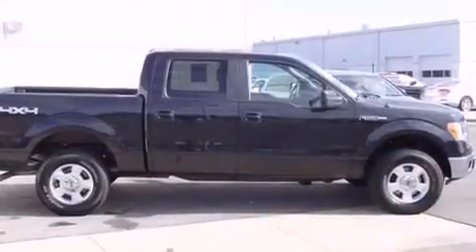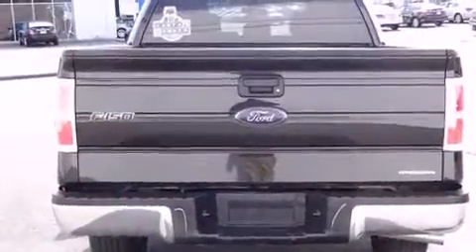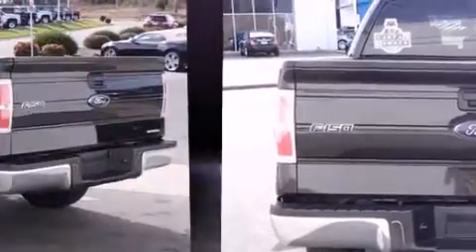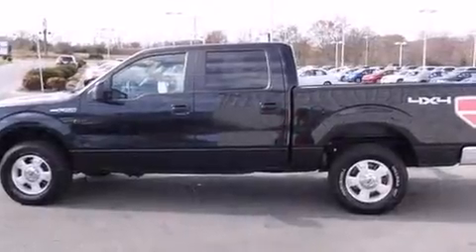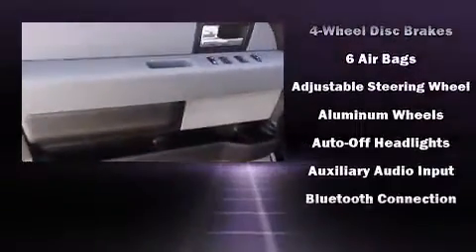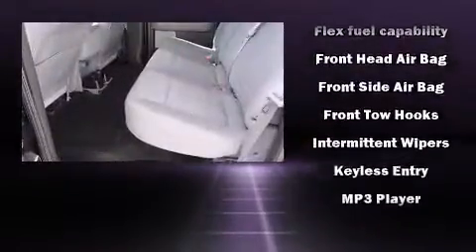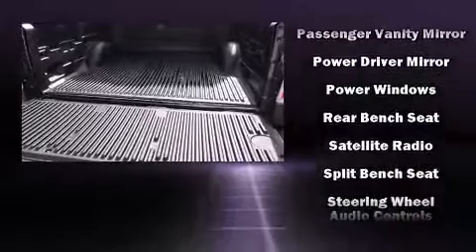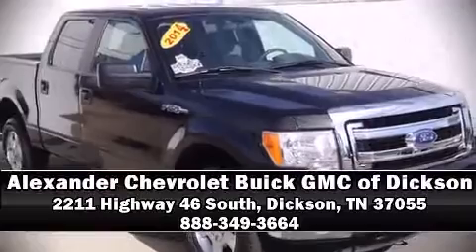2014 Ford F-150 in Dickson, TN 37055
Take command of the road in the 2014 Ford F-150. With just over 30,000 miles on the odometer, this vehicle stands out from the competition! A 5 liter V-8 engine pairs with a sophisticated 6 speed automatic transmission, providing a smooth and predictable driving experience. Four wheel drive allows you to go places you've only imagined. All of the following features are included: 1-touch window functionality, a tachometer, a rear step bumper, tilt steering wheel, power door mirrors, power windows, and remote keyless entry. Audio features include an AM/FM radio, and 4 speakers, providing excellent sound throughout the cabin. Ford ensures the safety and security of its passengers with equipment such as: dual front impact airbags, front SIDE impact airbags, traction control, a security system, and 4 wheel disc brakes with ABS. Various mechanical systems are monitored by electronic stability control, keeping you on your intended path. It also arrives with a Carfax history report, providing you peace of mind with detailed information. We have the vehicle you've been searching for at a price you can afford. Please don't hesitate to give us a call.